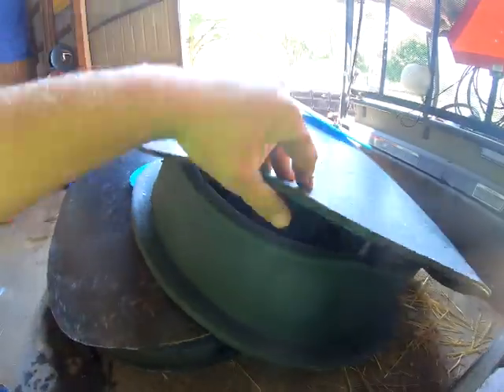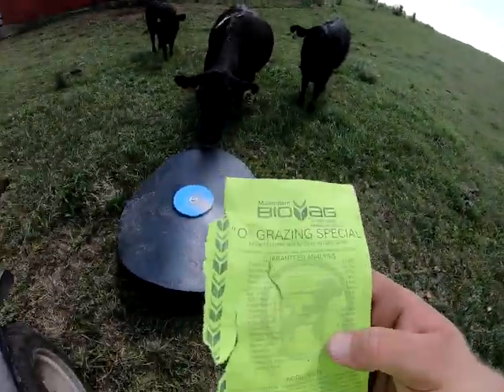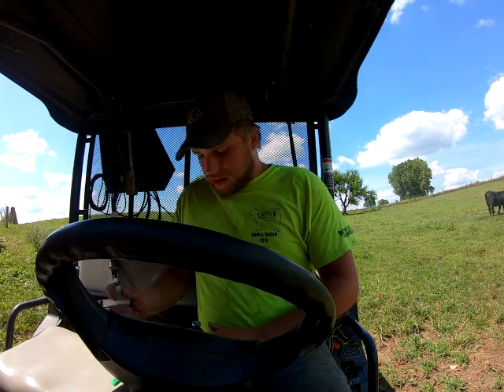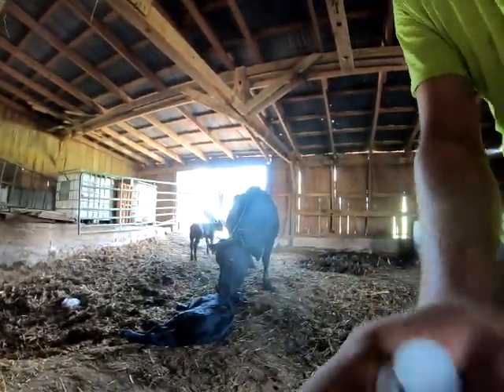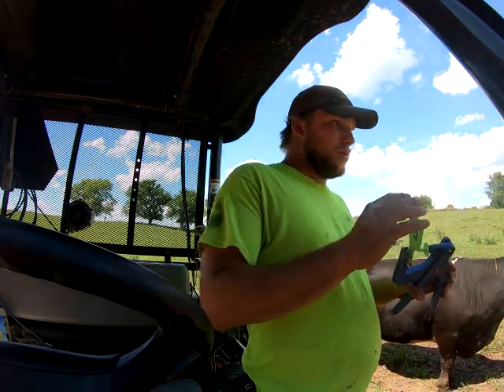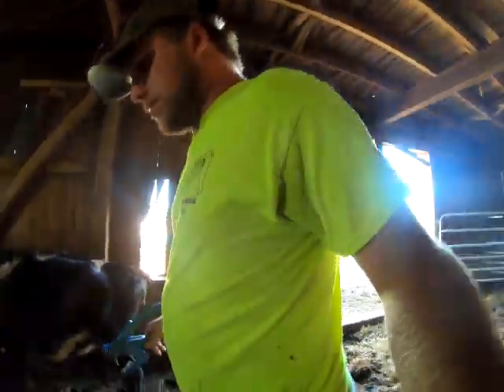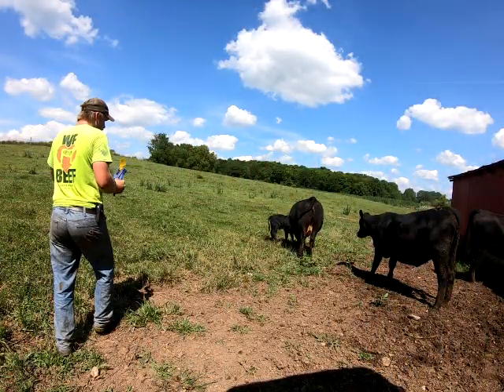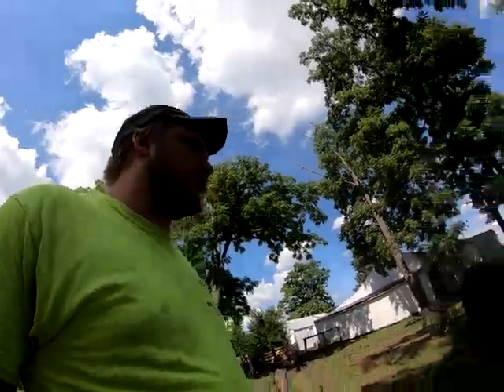Starting cattle on mineral and working new calves!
I finally give you guys a cattle video, we decided we wanted to start our cattle on a mineral program so i get some new mineral feeders to use. While doing that i find two new calves to give a shot to and to tag!